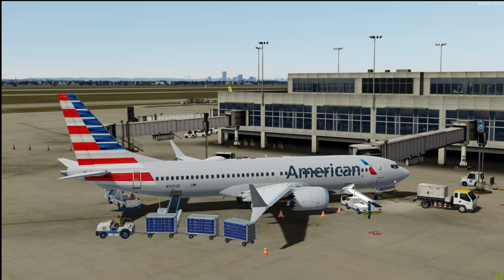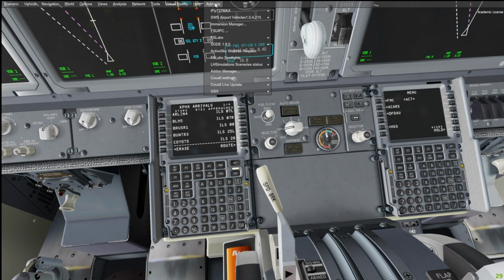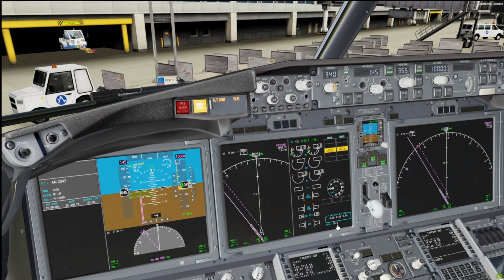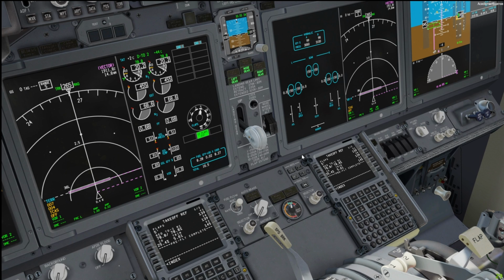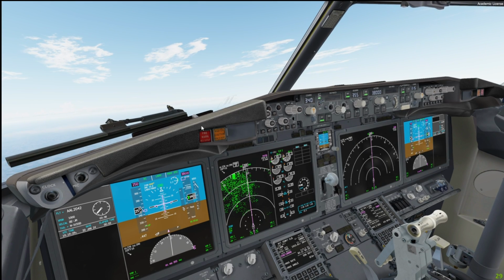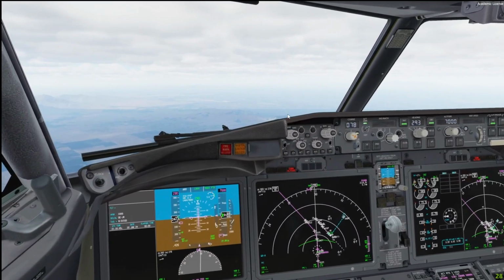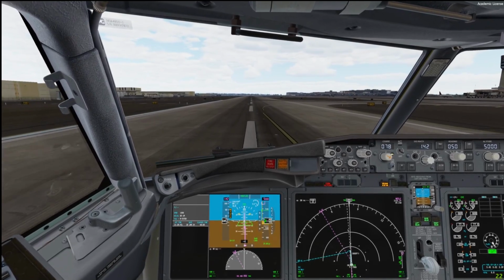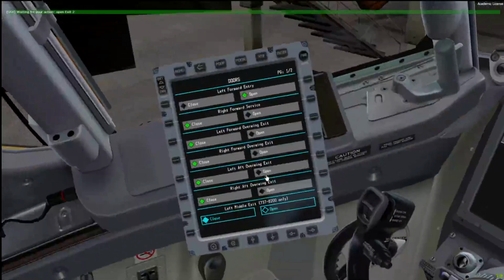[P3D v5.4] iFly 737 Max 8 American Airlines | Austin to Phoenix | Full flight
Addons:
iFly 737 Max 8
//42 Immersion 737/747/777
ORBX Global Base, Open LCs (all), Vector, Trees, Australia
ENVSOUND, ENVTEX
RDShade
imaginesim Austin (AUS/KAUS)
Flightbeam Phoenix (PHX/KPHX)
GSX Level 2
Navigraph Charts

Sim Version:
P3D v5.4

My Hardware
CPU: Intel i9-9900k
CPU Fan: be quiet! Shadow Rock Slim
GPU: EVGA 8GB D6 RTX 2070 SUPER XC ULTRA
RAM: 32GB
Motherboard: Asus ROG STRIX H370-F GAMING H370
Sim Drive: SSD 2TB 3100/3500 Pilot-E M.2 MSK
Power Unit: be quiet! Dark P. Pro P11 650W ATX24
Monitor: Samsung 32" UHD Curved Monitor LU32R590CWPXEN

Thrustmaster TCA Sidestick Airbus Edition
Thrustmaster TCA Quadrant Airbus Edition